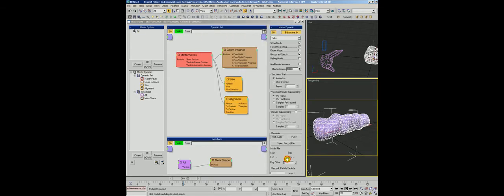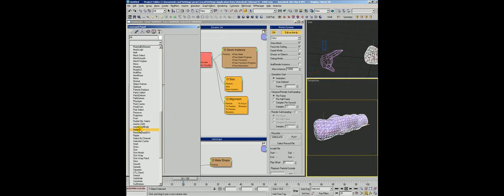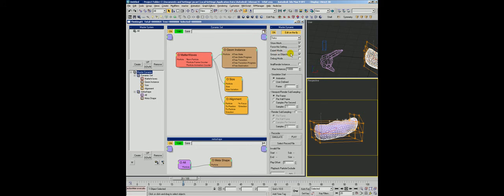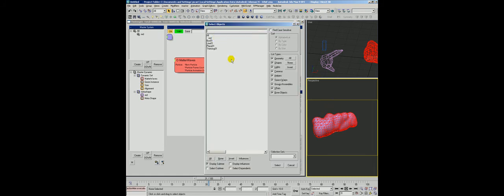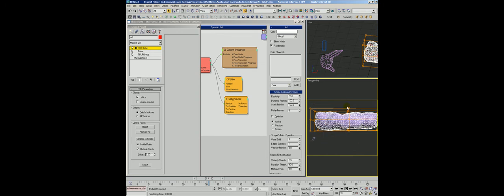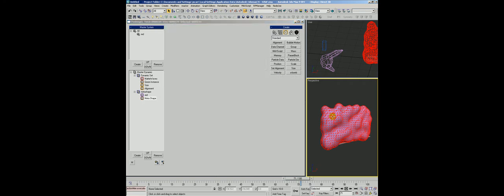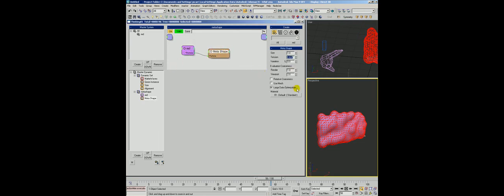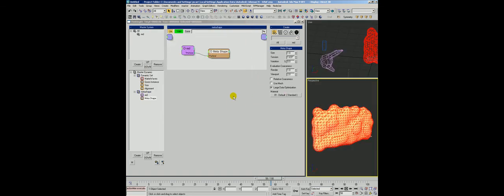MetaShape Node Part B